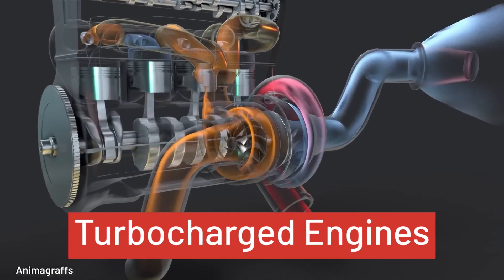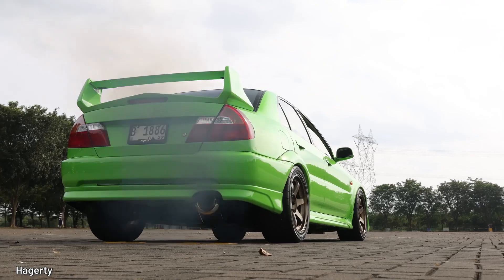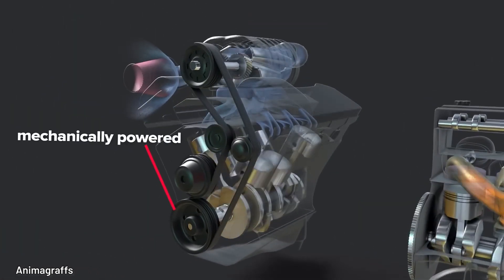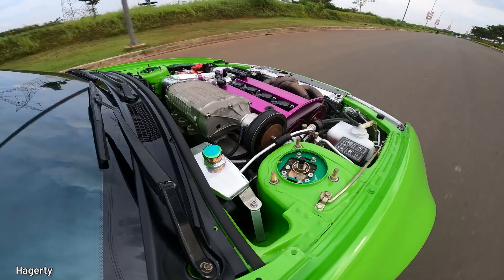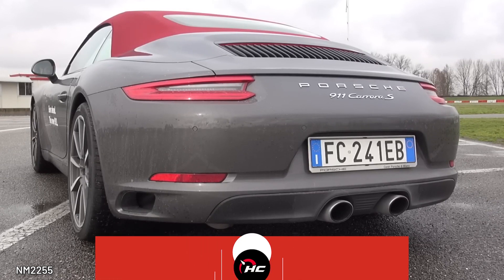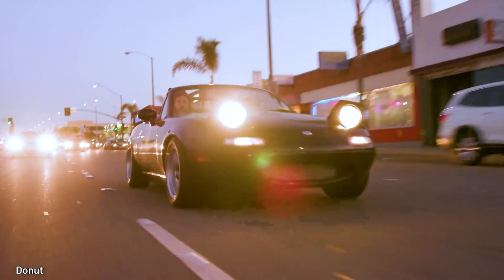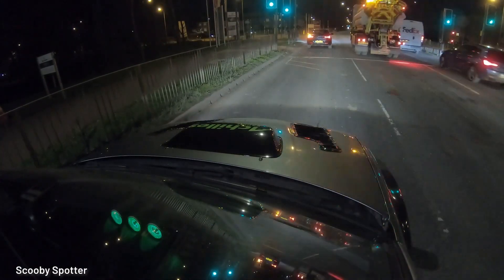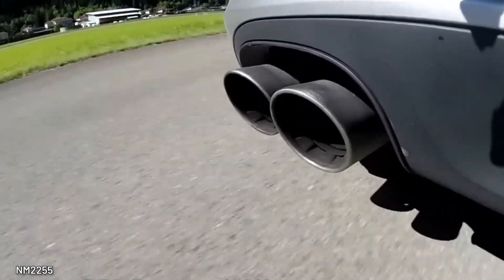I'm Into Turbocharged Engines! What Could Go Wrong? Here Are The Main Issues With Them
Turbocharged engines have existed for over a century now. Despite a lot of innovation over the years, some issues constantly plague the turbos. There was a time when turbochargers used to be exotic, JDM and European fare. Americans drove big V8 and V6-powered cars. Sometimes these were supercharged, but mostly all motor. That time is long gone, however.

In today's auto market, engines that lack forced induction of some sorts are driving themselves to extinction. In the last ten years, we can see a turbocharged engine sitting under the hood of most new cars. And automakers like BMW, and Porsche offer some of the most reliable turbo motors.

While turbocharging does have its bright spots, there are a few issues that are hard to ignore.

Why Are Turbocharged Engines So Popular?

Before detailing what some issues are, it is best to understand why turbos are getting so popular lately. The concept is simple, and Alfred Buchi proposed it first in 1905, though it took thirteen years to first be employed in the shipping industry. Turbocharging allows a small engine to work like a bigger one when it needs more power.

By forcing more air into the combustion chamber during acceleration, you can achieve more power because the engine is burning more fuel. Turbochargers, powered by exhaust gases, boost this process. They work as fast-spinning fans, cramming air into the engine to enhance combustion.

Here Are The Main Issues With Driving A Car With A Turbocharged Engine - Original Article by Vedant Ojha

Script by: Jean Bernard
VO by Jean Bernard
Edited by: Gonzo